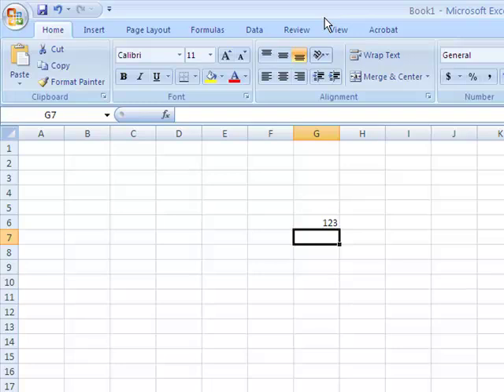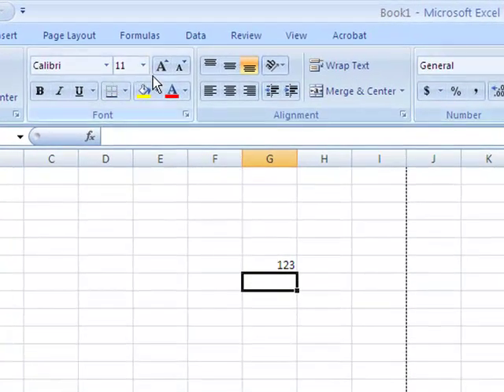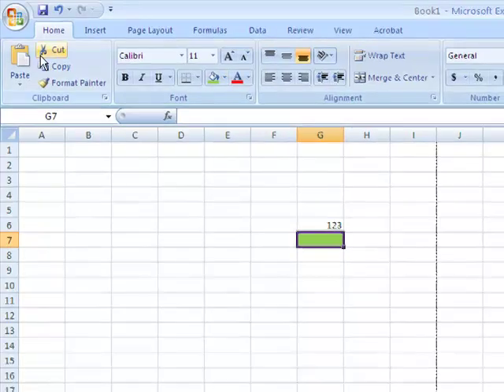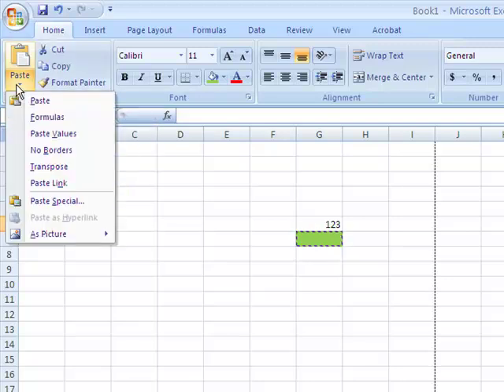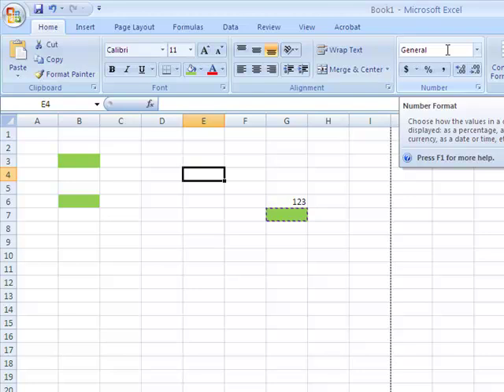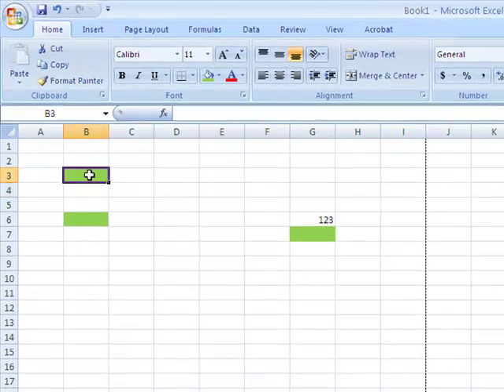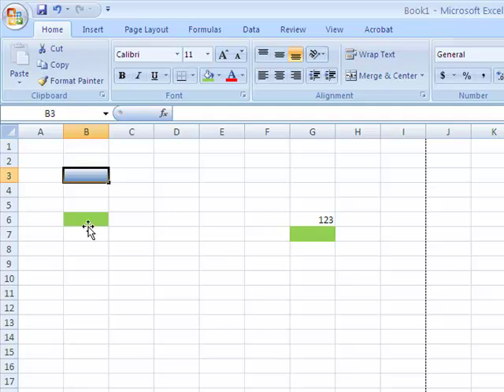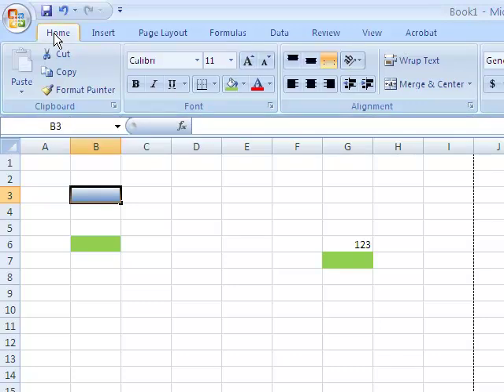Excel 2007-10 Using the Ribbon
How to use the Ribbon in MS Excel